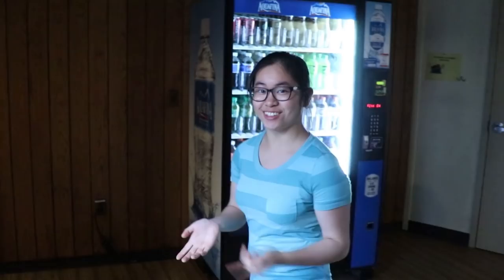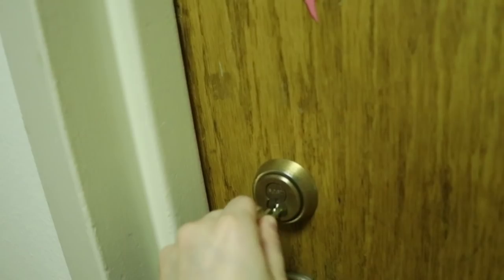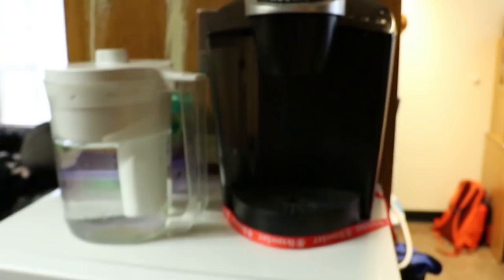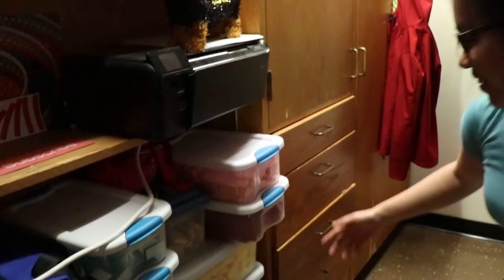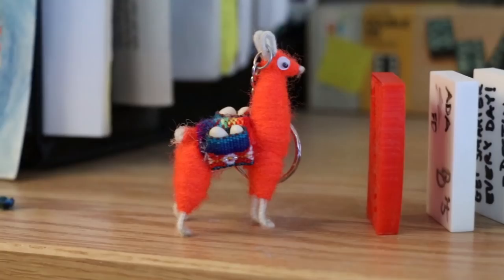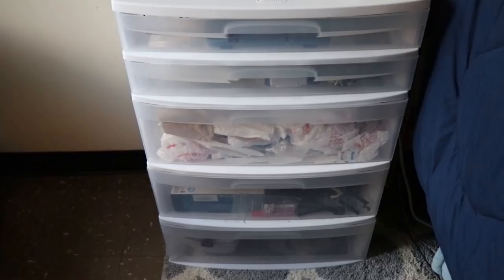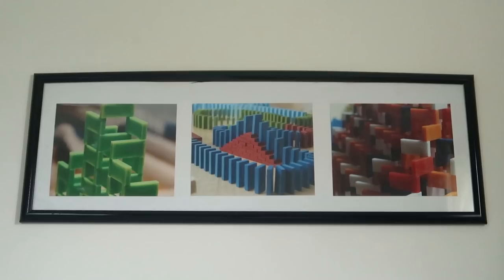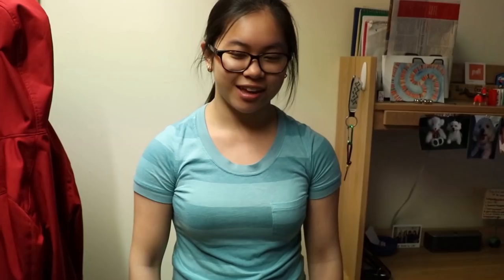RPI College Dorm Tour! (Davison Hall)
Here's a tour of the dorm I lived in during my freshman year of college at Rensselaer Polytechnic Institute! I lived in Davison Hall which is a suite-double room with a privacy wall and AC. There's surprisingly a lot of storage room. Overall, I enjoyed my stay in Davison. It was a cozy little room.

Note: I don't go to RPI anymore. This was filmed last year... I'm a little late uploading this lol

P.S. I'm sorry for the ukuele music but I had nothing else fitting to use xD